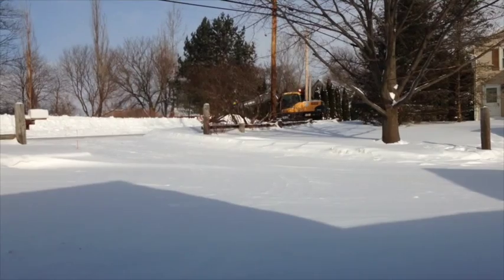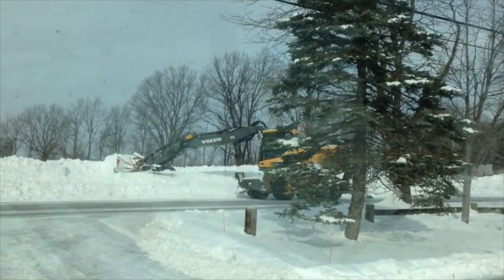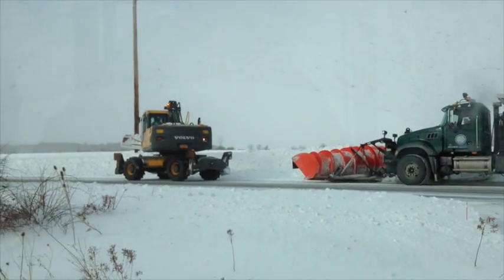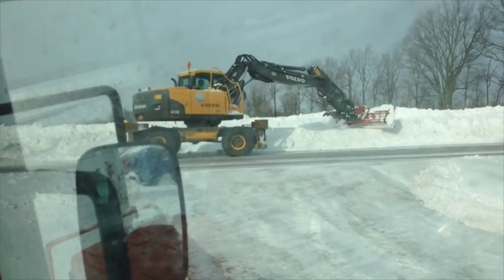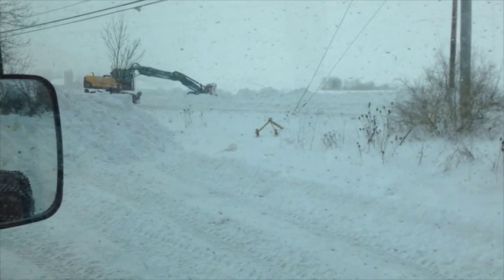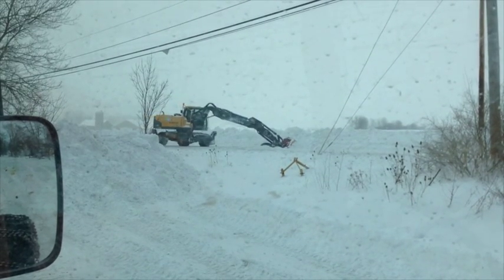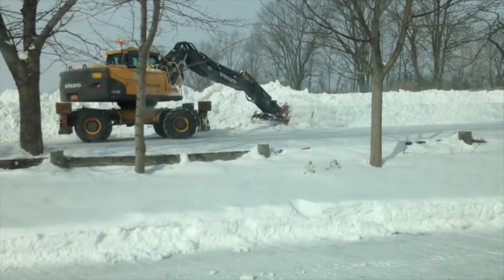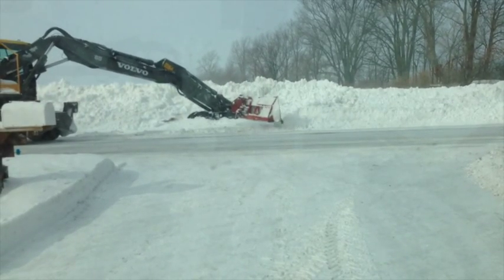2015 Snow Removal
Moving the mountain of snow that collects across from our home.